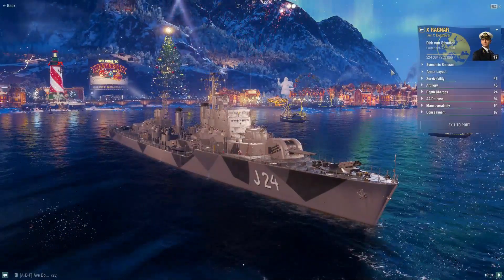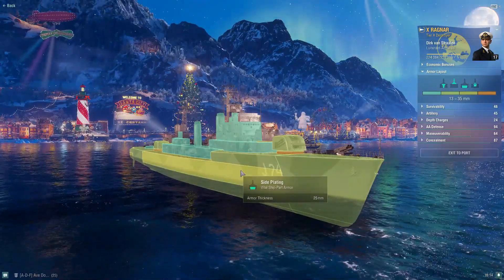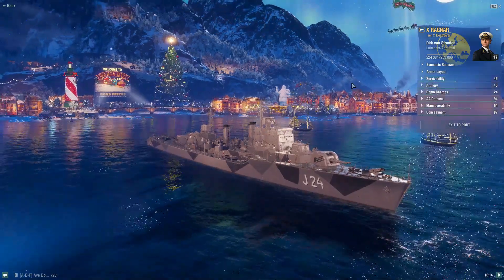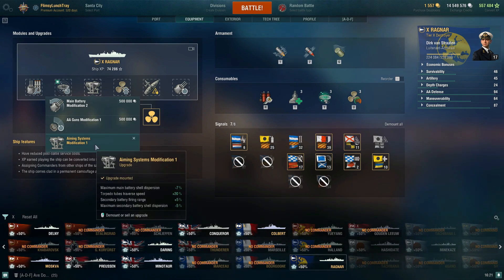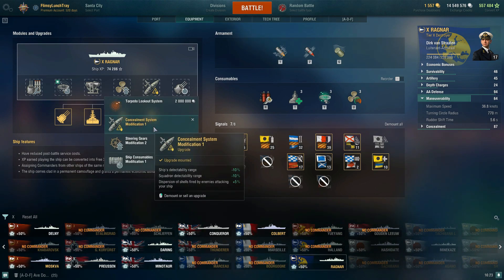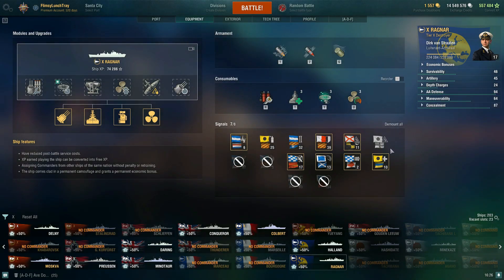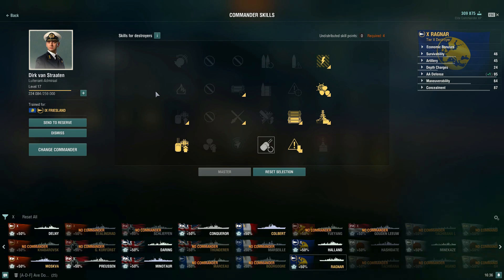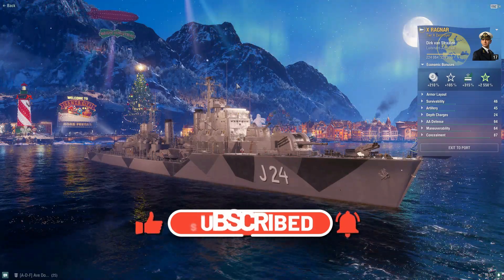World of Warships - Ragnar: Upgrade & Commander Build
Hey FLT here! Today we will be looking at the Tier X European Premium Destroyer Ragnar in discussing the ideal Upgrade & Commander Build with a few additional variations. I want to share my thoughts/recommendations with you as this video takes place during update 0.11.11. Enjoy!

Timestamps
0:00 Intro
0:10 Overview & Armor
3:39 Modules
5:25 Upgrades
13:30 Consumables
15:51Commander Skills
24:10 Outro

PC: Apex Platinum - i5-9600K / GTX 1660 Ti / 32GB DDR4-3200MHz
Monitor: ASUS VG248QE Gaming Monitor 24"
Microphone: HyperX Quadcast
Keyboard: Razer Huntsman Elite Gaming
Mouse: Razer Basilisk Ergonomic FPS Gaming
Mouse Mat: Razer Gigantus V2  Gaming Soft - Medium
Headset: Razer Narai Wireless Gaming
Chair: Secret Lab Titan Black 2020